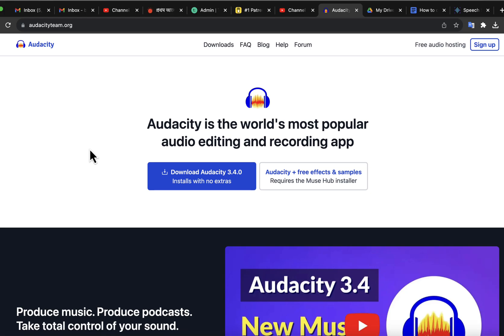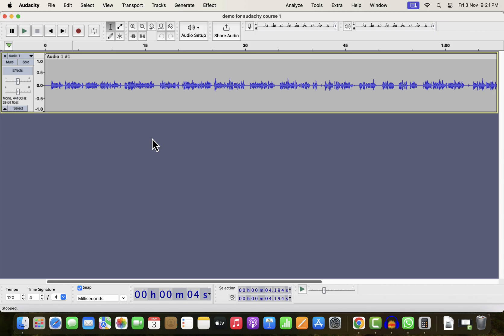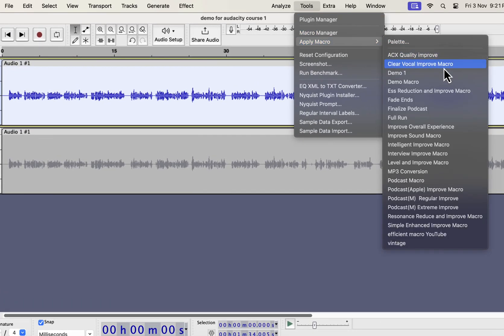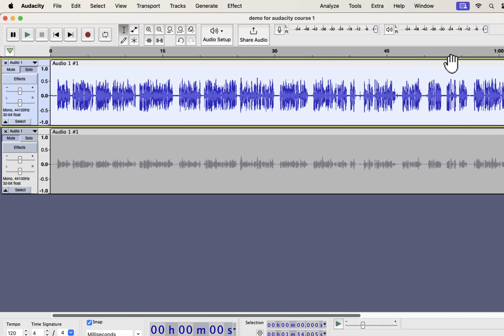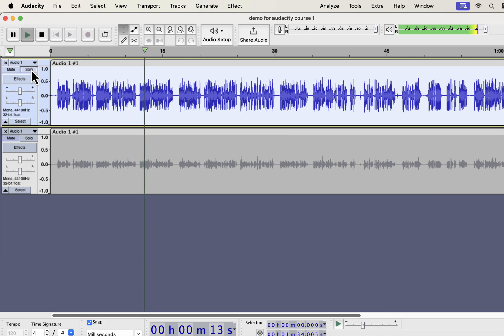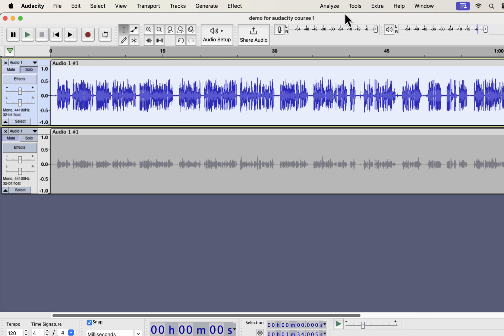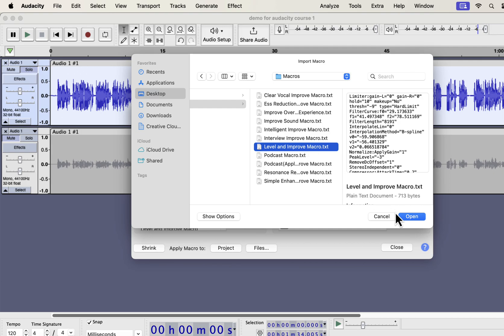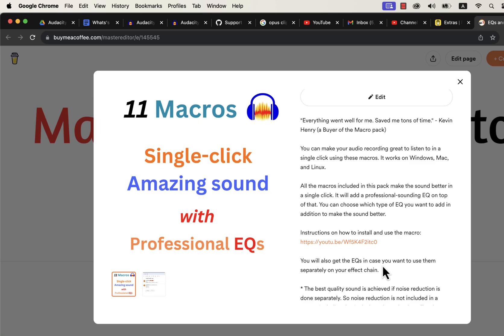From where to Download an Older Version of Audacity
From where Download an Older Version of Audacity when the newer version introduces a deal breaker bug.

Get Free Sound Better PDF guide and 12 must-follow checkpoints to achieve for Pro Voice-Over PDF